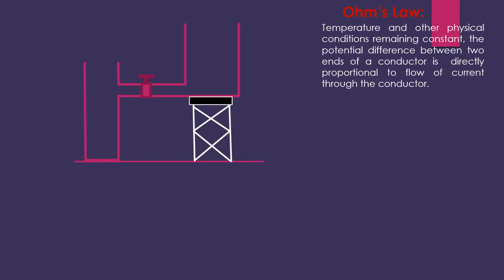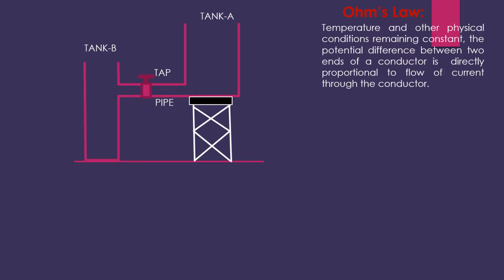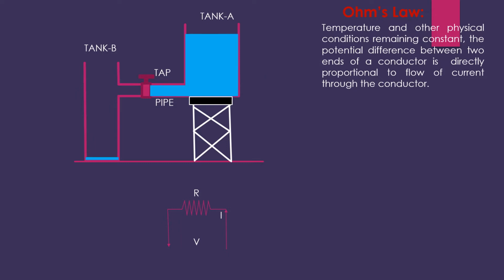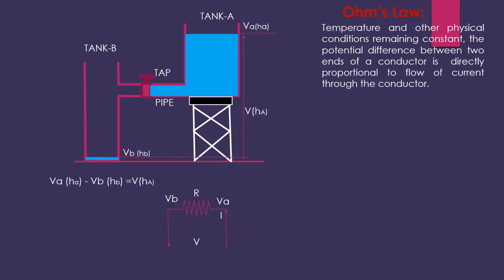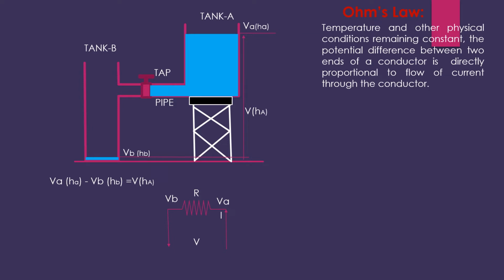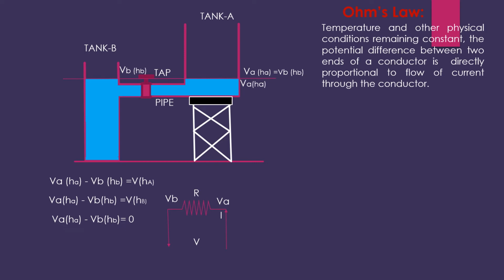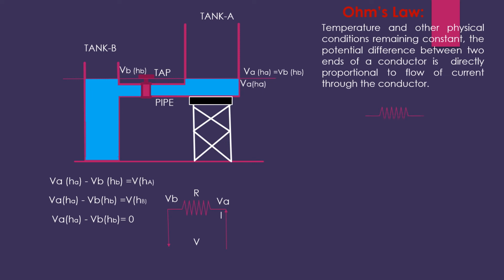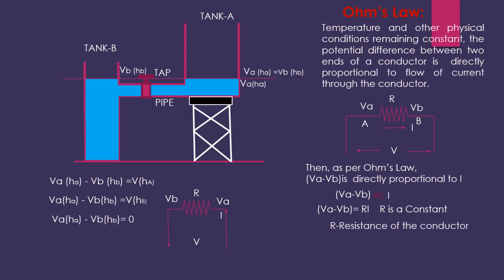OHM'S LAW:WHAT IS OHM'S LAW: EXPLAINED BY COMPARING WITH TWO WATER LEVELS AND USING CIRCUIT DIAGRAM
IT IS REGRETTED THAT ERRONEOUSLY ,THE SPELLING OF  'DOWNWARD' HAS BECOME "DOWN WORD". SORRY.